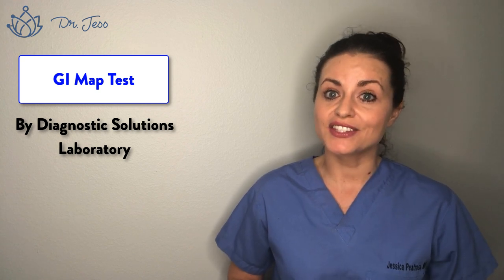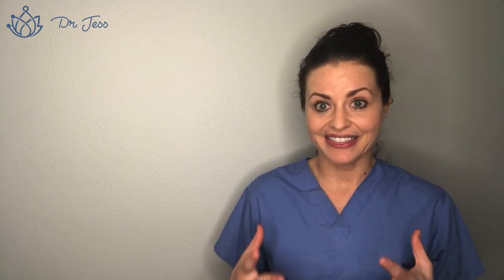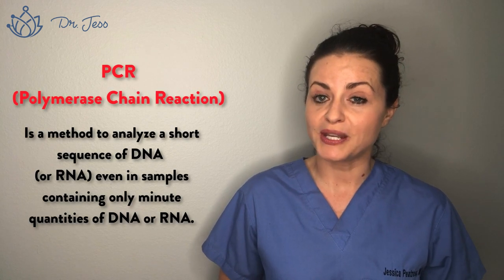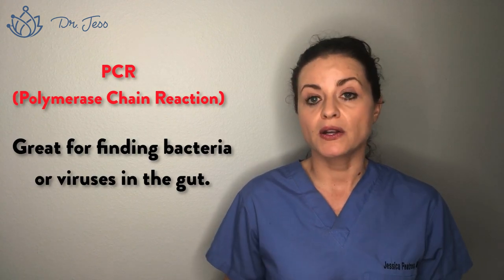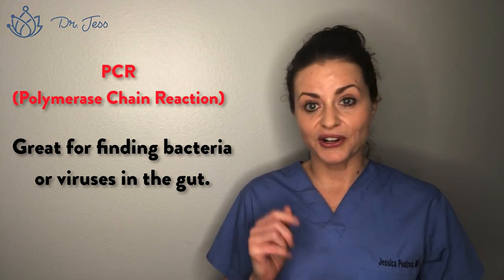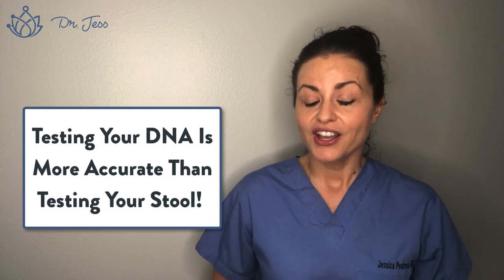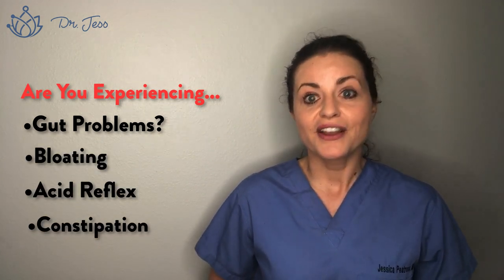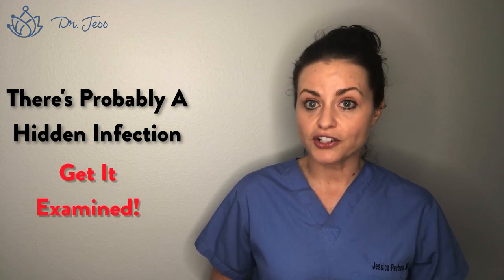What You Need To Know About The GI Map Test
The GI Map Test is great for finding bacteria or viruses in the gut. Find how the GI Map Test differs from other types of tests.